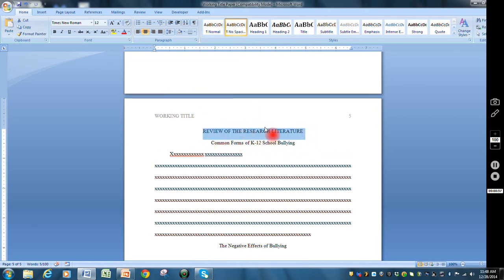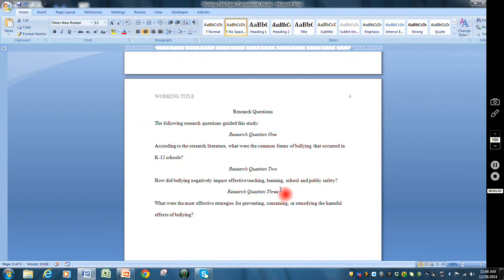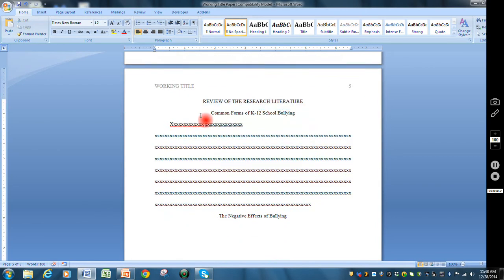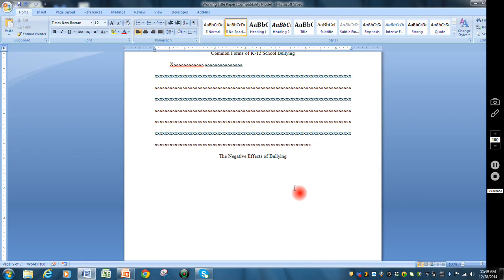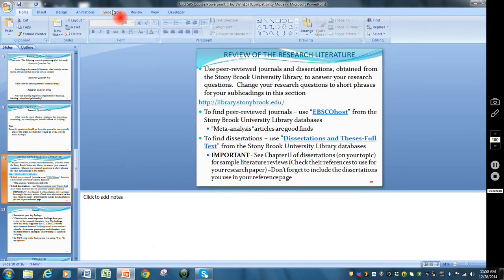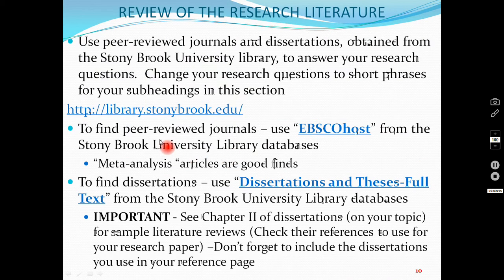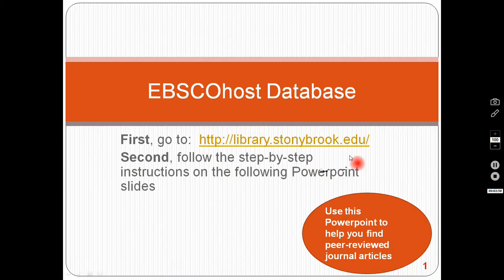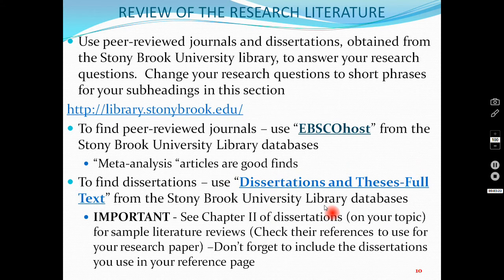Review of the Research Literature section "How to"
This is a "how to" video on how to write the REVIEW OF THE RESEARCH LITERATURE section of your research paper.